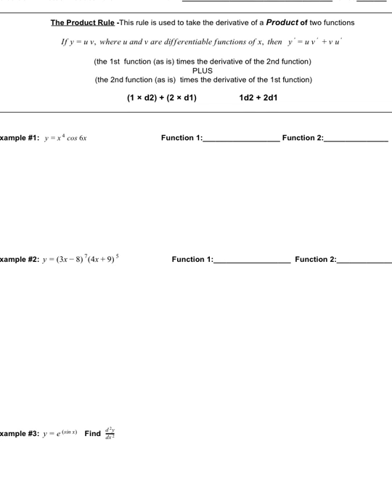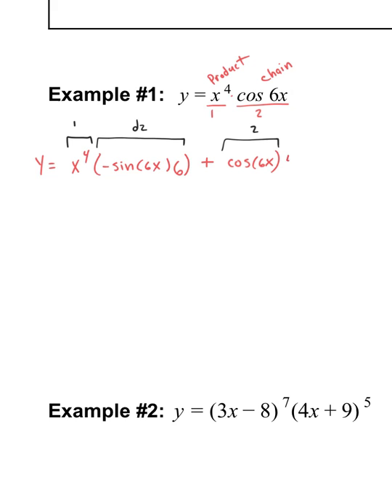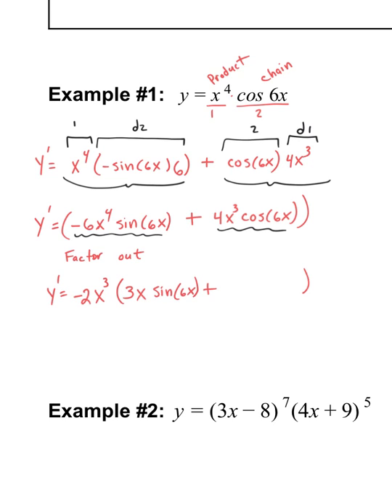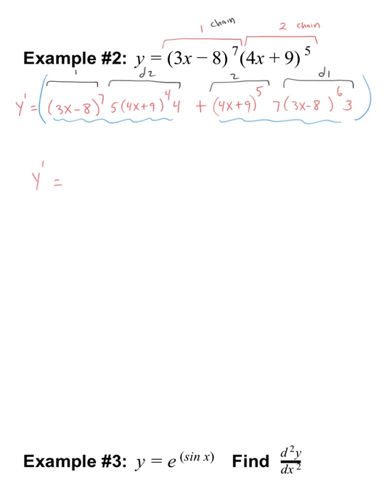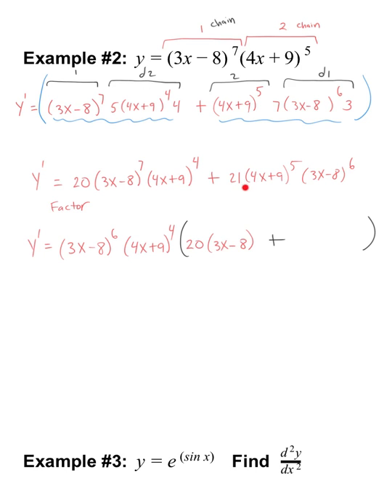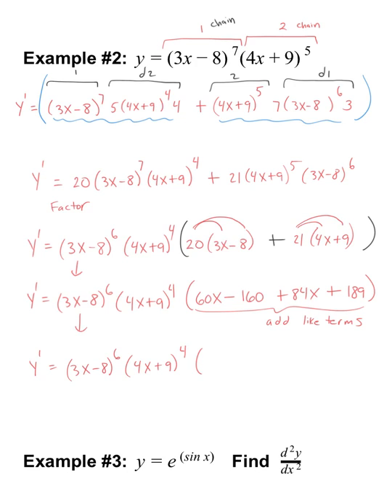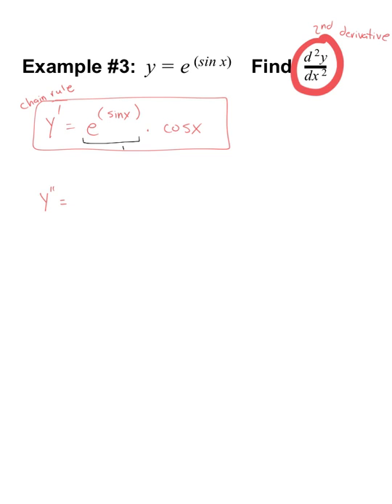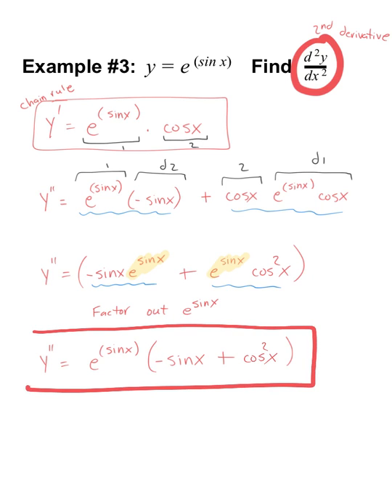Calculus The Product Rule